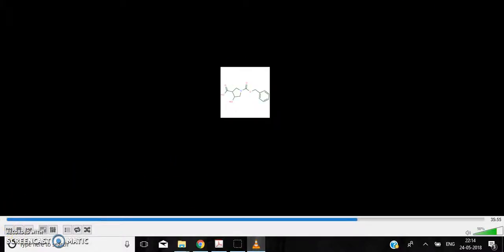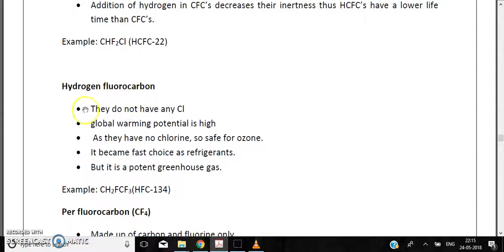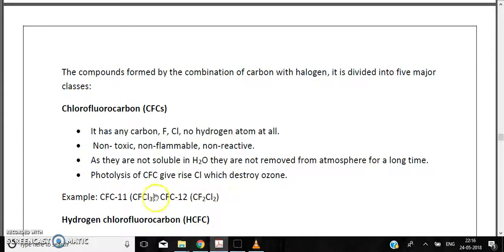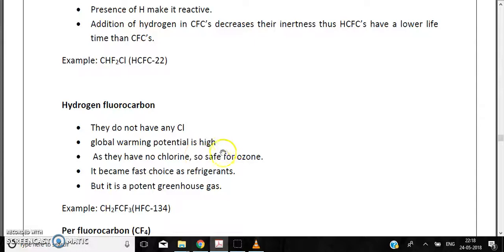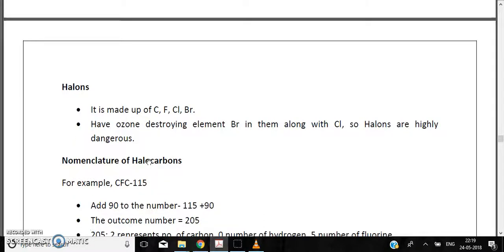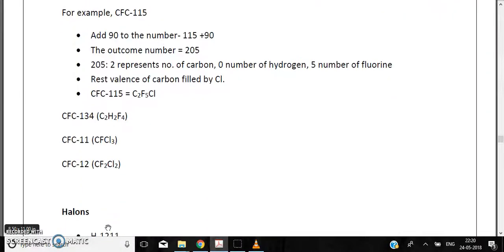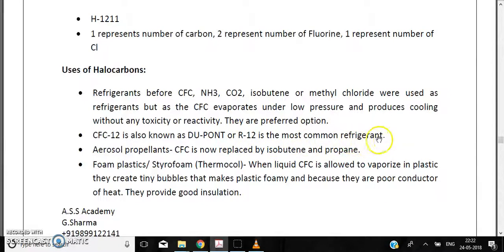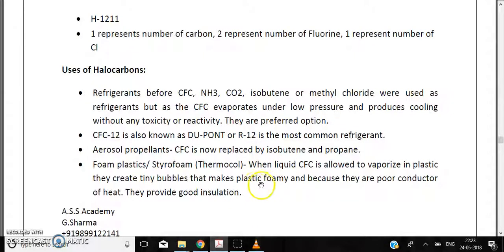GREEN HOUSE EFFECT AND GLOBAL WARMING PART -3